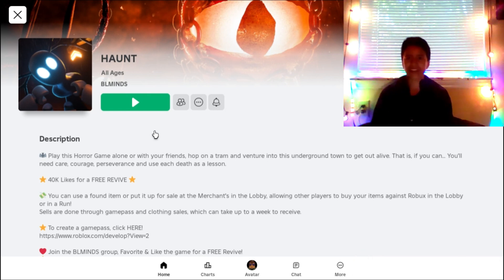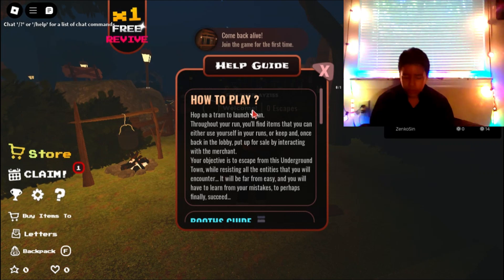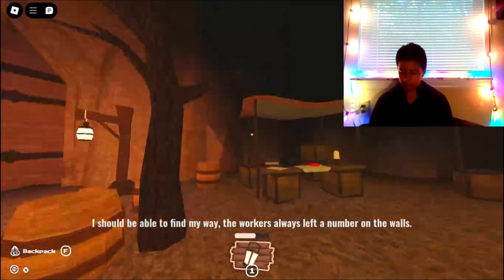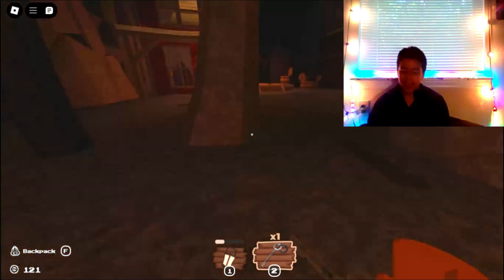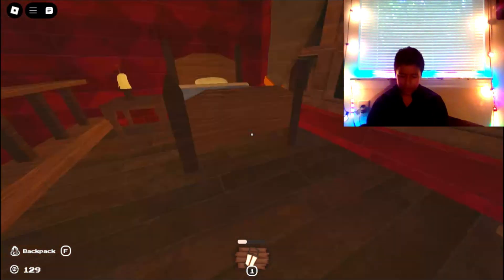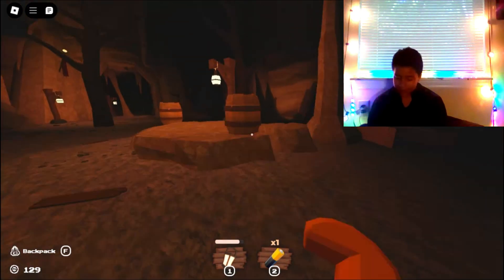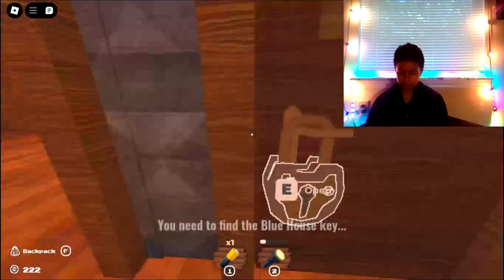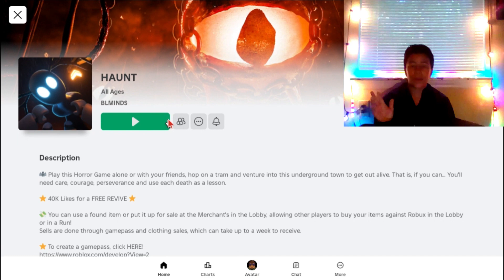Roblox HAUNT is bigger and more difficult than DOORS!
Today I am going to be tackling this doors based roblox game called "Haunt"and seeing how long I can survive! Haunt is a game where you are in an underground city and are trying to escape and leave the underground city, but the journey will be long, and never easy.

I am Atticus (aka FLAMINGPLAYZ) And I like to make videos about gaming!!! I play video games.  I try to live in God's image.  Join us as we play FNAF, Minecraft, Roblox, and many other games!!!

Make sure you smash the bell! 🔨🔨🔨🔨🔨🔨🔨🔨 Join me as I analyze and play games, discover mysteries, and cause many laughs, scares, and shocks in games such as FNAF, Minecraft, Roblox, and anything from action games to horror games to mystery games! This is the vast variety channel of gaming! This is the BizzareGameAnalyzer!

mystery gaming theories Join me as I analyze and play games, discover mysteries, and cause many laughs, scares, and shocks in games such as FNAF, Minecraft, Roblox, and anything from action games to horror games to mystery games! This is the vast variety channel of gaming! This is the BizzareGameAnalyzer!